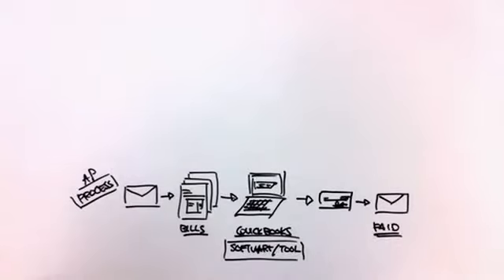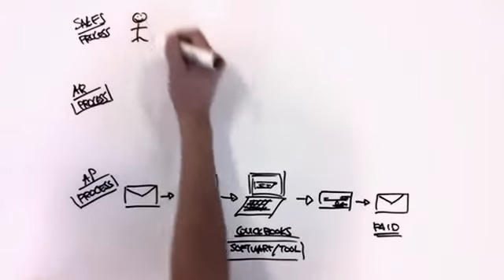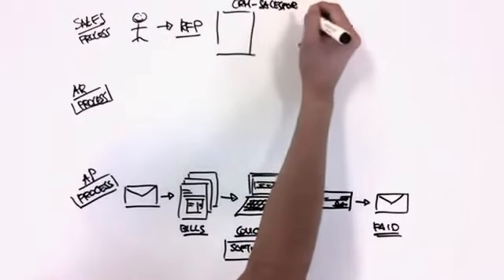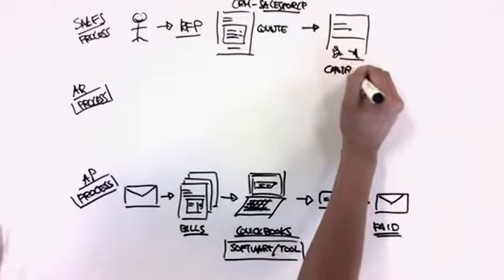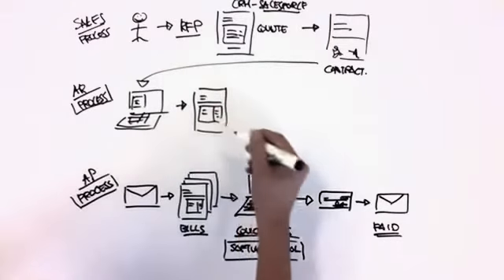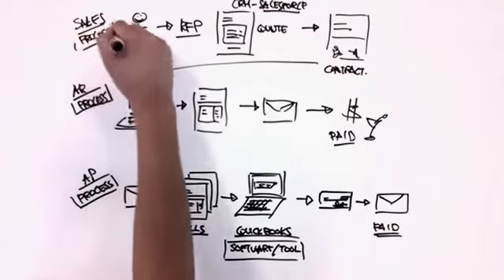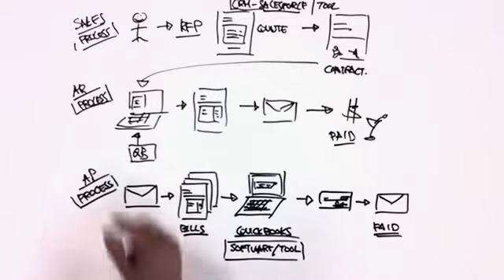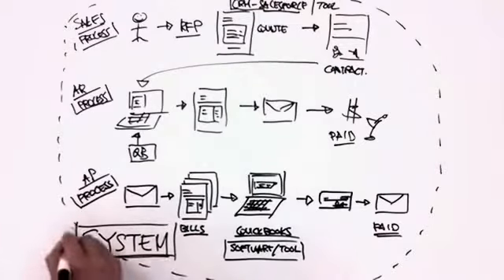business accounting system for your start up